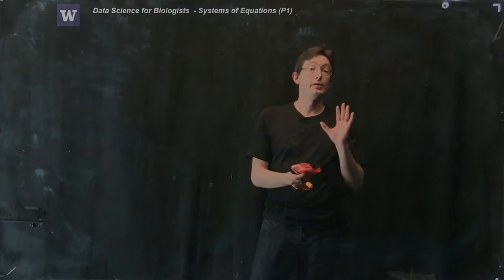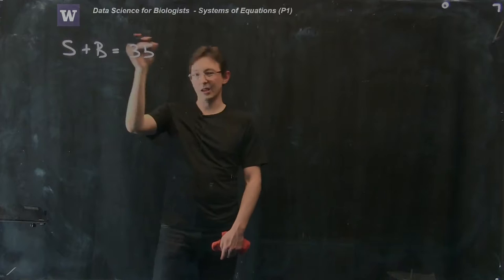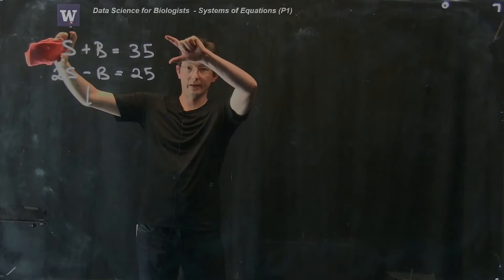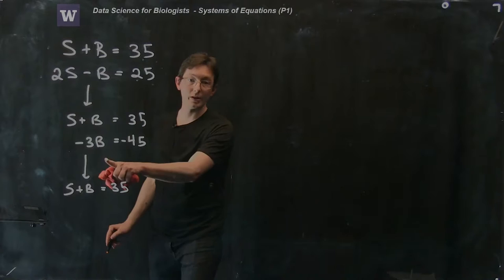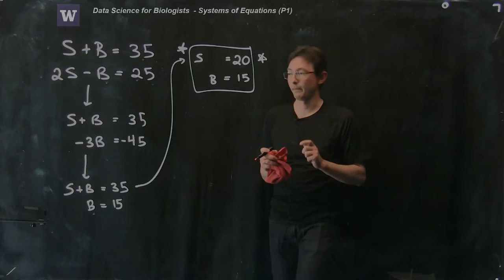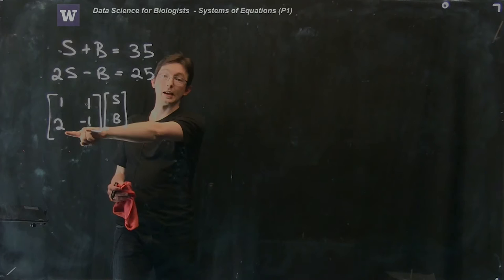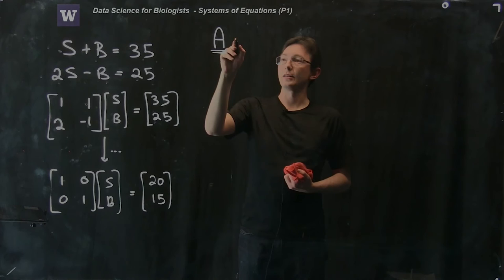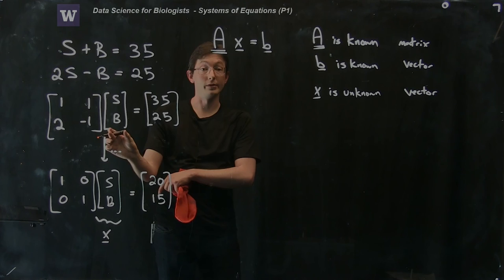Systems of Equations: Solving Linear Systems, Part 1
Systems of Equations: Solving Linear Systems
Part 1

Instructors:
Nathan Kutz: faculty.washington.edu/kutz
Bing Brunton: faculty.washington.edu/bbrunton
Steve Brunton: faculty.washington.edu/sbrunton